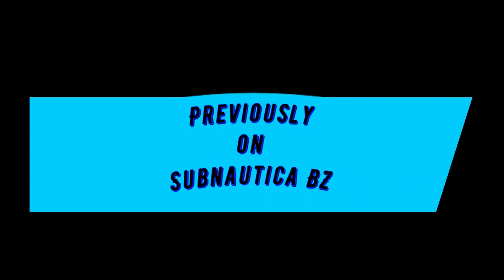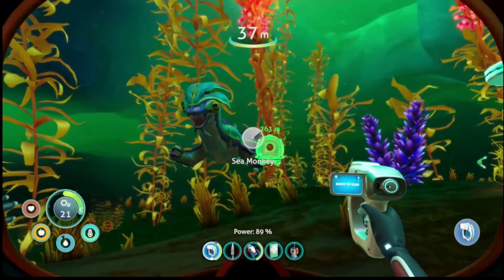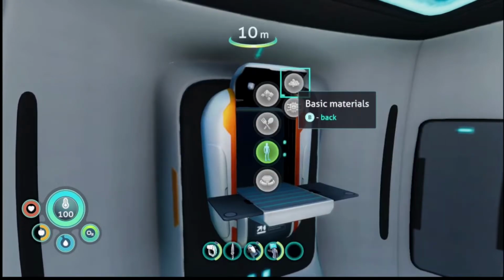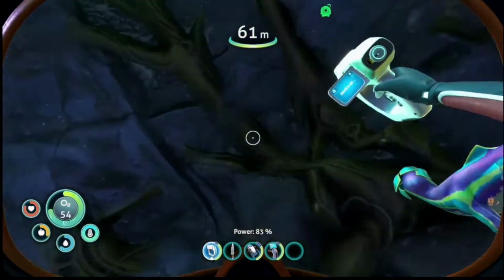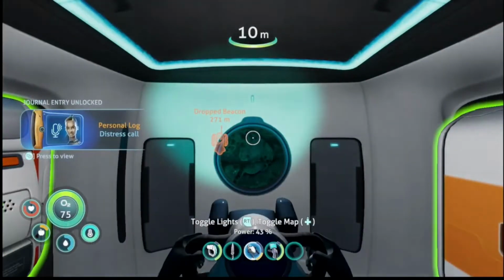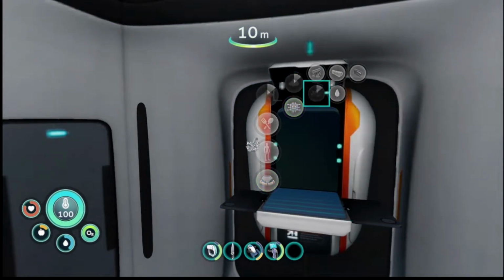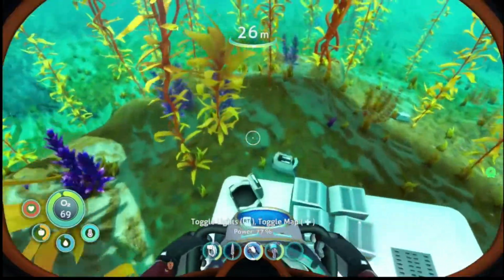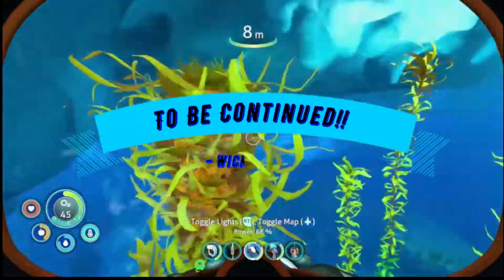WICKEDPLAYS Subnautica Below Zero for the FIRST TIME! Ep.2 - I Feel Violated! Damn Sea Monkeys!